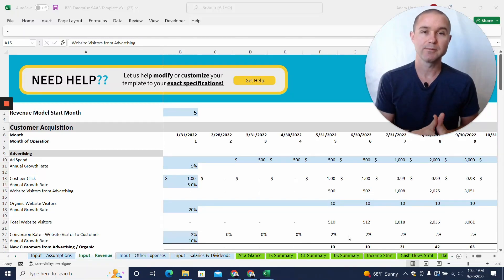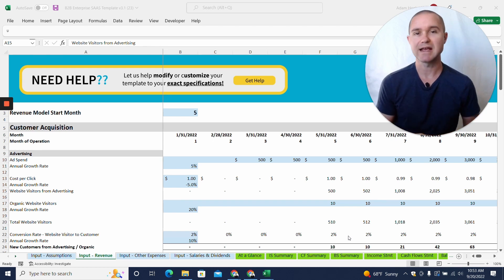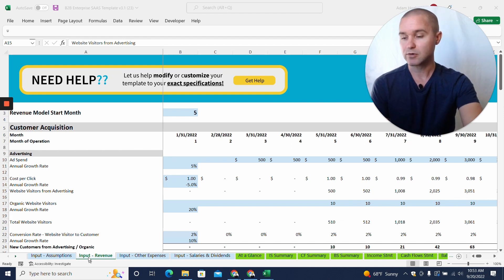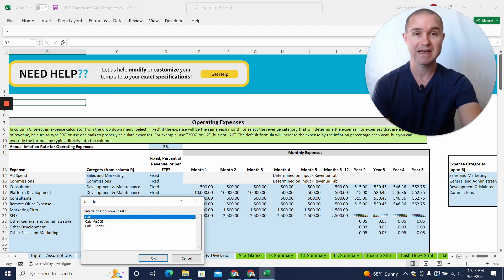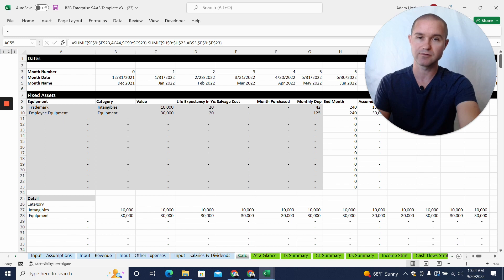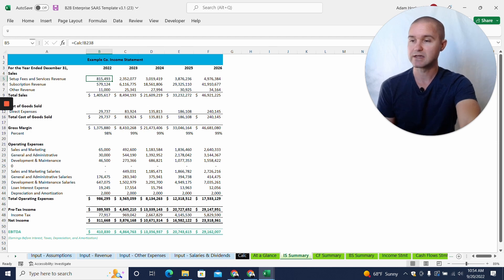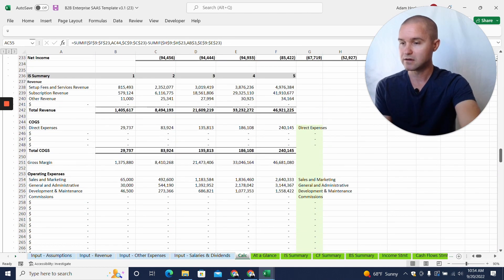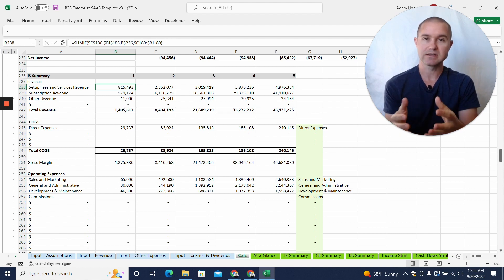ProjectionHub Template Hidden Tabs Explained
Some important calculations for ProjectionHub templates happen on hidden tabs. This isn't to keep them secret for you, but to ensure they don't get broken accidentally. Learn more about the hidden tabs in this video.